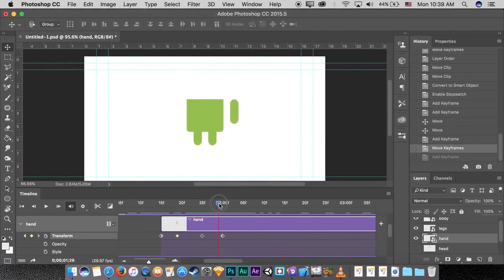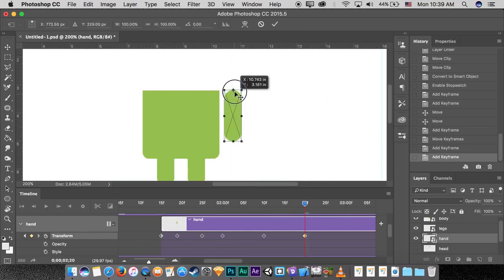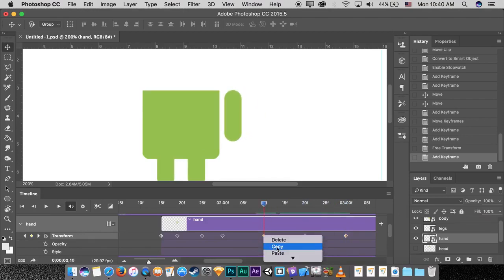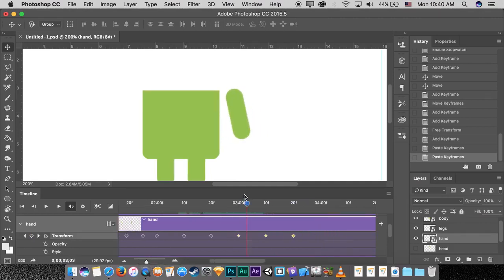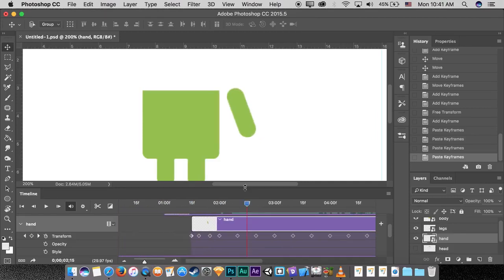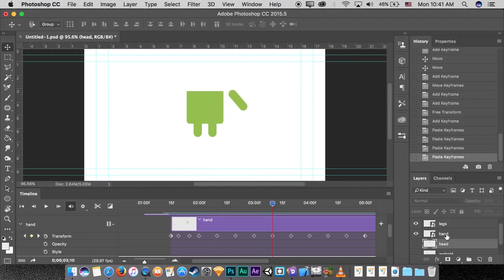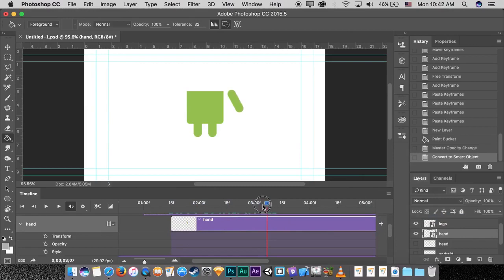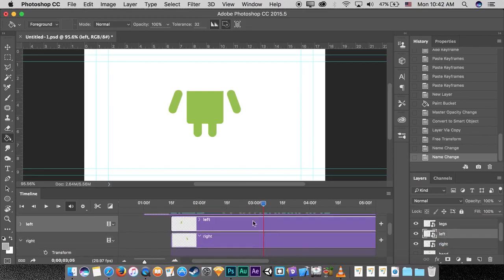CU anim and log photosh